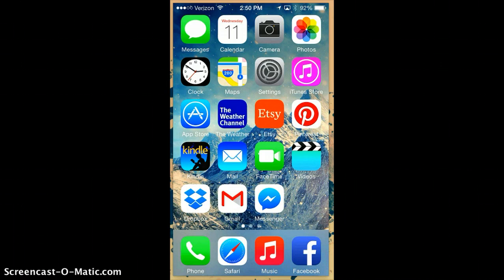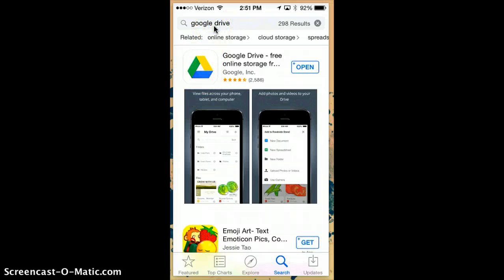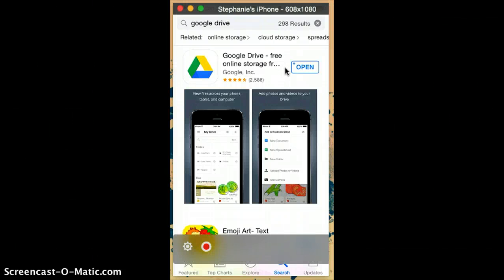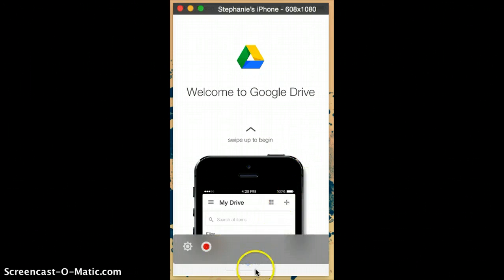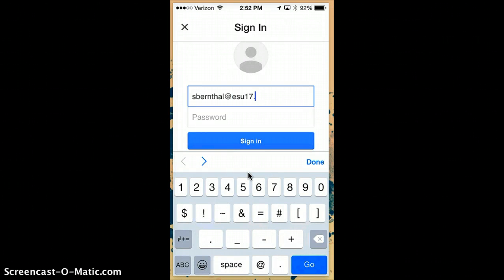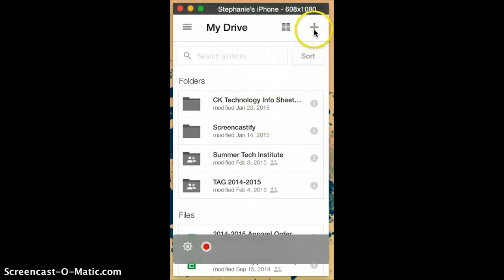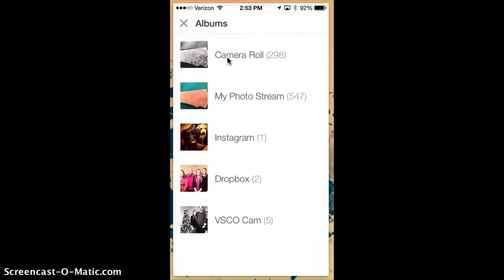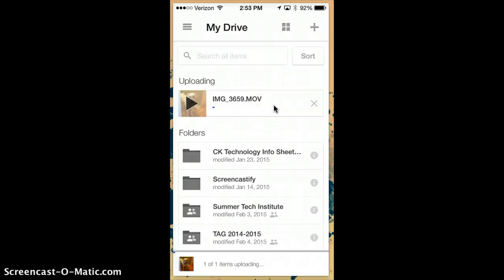Uploading Videos into Google Drive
This video will show you how to upload videos from a smart device into your Google Drive using the Google Drive App.